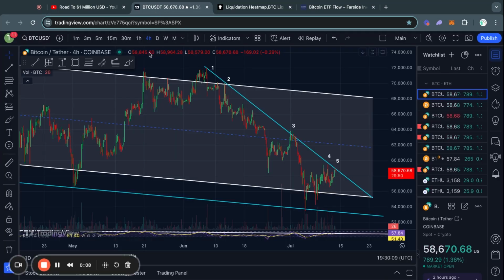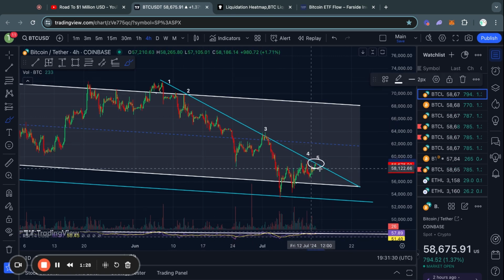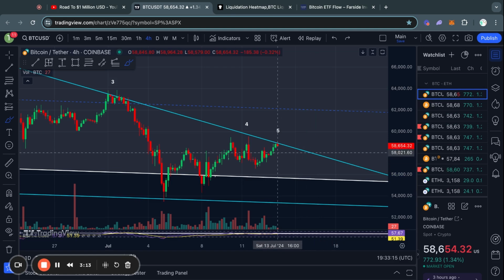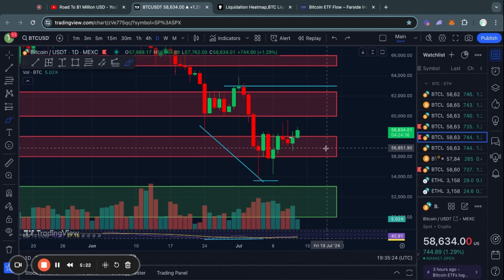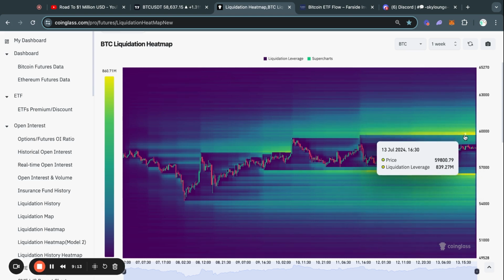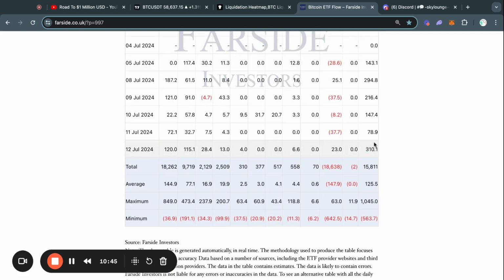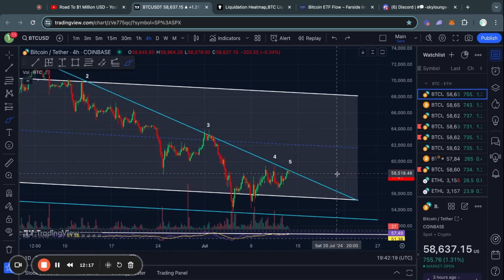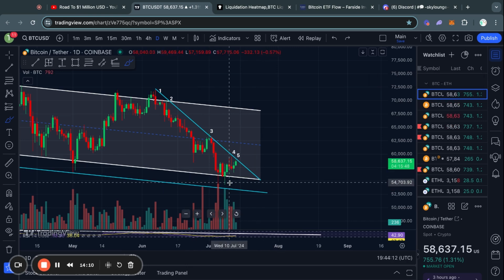BITCOIN: THIS NEXT WEEK!!! BTC, ETH, SOL Price Prediction & Crypto News Today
🔥 Lowest fees in crypto space (0.0% to 0.01% for spot & leverage trading)

🔥 Get Up To $7200 in Bonuses (Must Use THIS Link👆)
🔥 Claim bonuses here after registering with the link above:

▬▬▬▬▬▬▬▬▬▬      Timestamps       ▬▬▬▬▬▬▬▬▬▬
00:00 This next week for BTC
03:02 Bitcoin: Support and resistance
04:52 Bitcoin: Liquidity Analysis
06:15 Bitcoin: ETF flow analysis